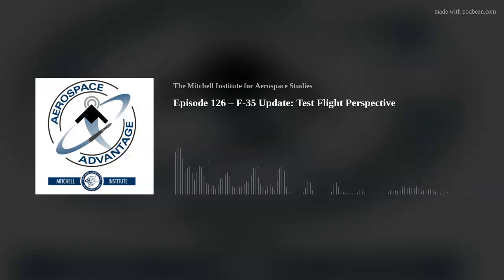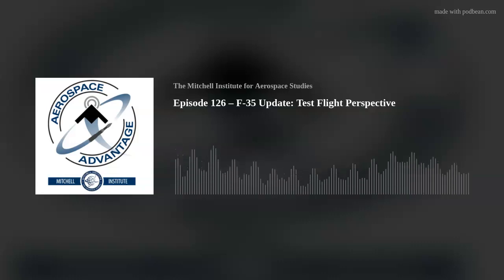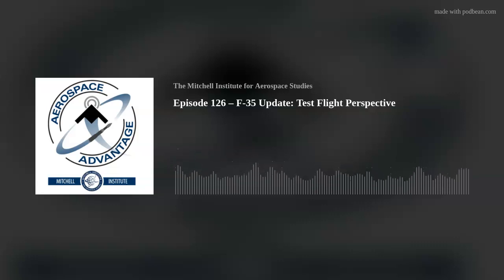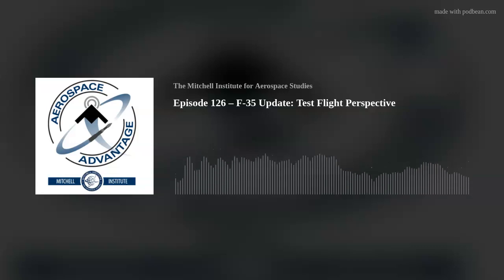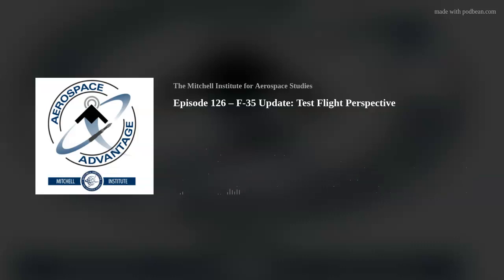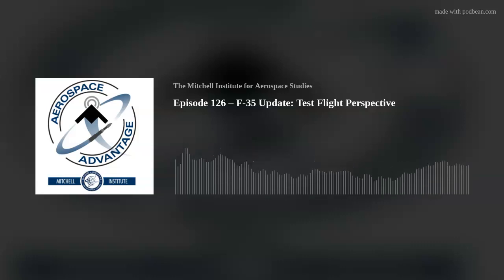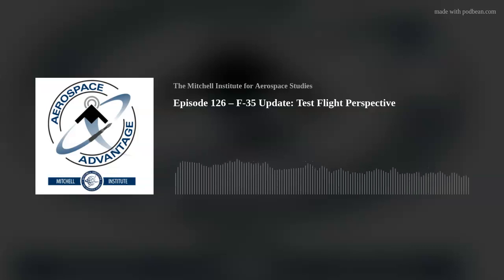Episode 126 – F-35 Update: Test Flight Perspective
Episode Summary:
In Episode 126 of the Aerospace Advantage, F-35 Update: Test Flight Perspective, John Baum discusses what happens when an F-35 rolls off the production line and executes its first flights with Lockheed Martin F-35 test pilot Tony “Brick” Wilson and J.R. McDonald, Vice President for F-35 Business Development.Back in December, the Mitchell Institute met with the key folks who are building America’s newest fighter, the F-35. We learned about how one factory in Texas is revolutionizing what it means to produce cutting-edge 5th generation combat aircraft at a build rate we haven’t seen since the Cold War. Given the threats facing our nation and the imperative to refresh the Air Force fighter inventory, we need to get these planes on the flightline fast. So do the Marine Corps, Navy, and our allies. Today, we’re going to circle back on this topic to talk about the other half of the equation: what happens to the jets when they first take to the sky, and what do we need to consider when it comes to flight operations?
Credits:
Host: John "Slick" Baum, Senior Fellow, The Mitchell Institute for Aerospace Studies
Producer: Shane Thin
Executive Producer: Douglas Birkey
Guest: Tony "Brick" Wilson, Chief of Fighter Flight Operations, Lockheed Martin
Guest: J.R. McDonald, Vice President, F-35 Business Development, Lockheed Martin